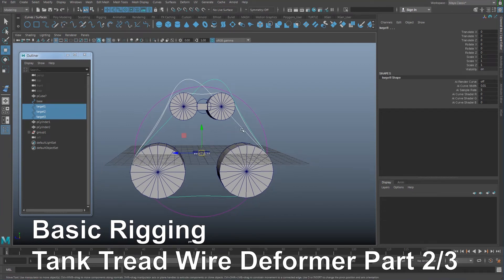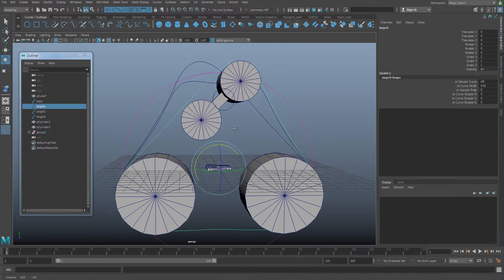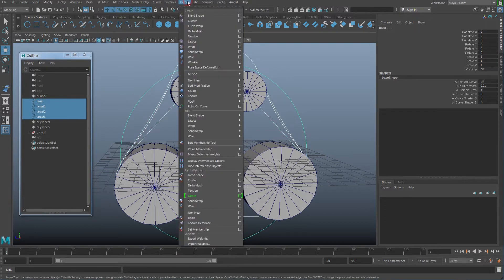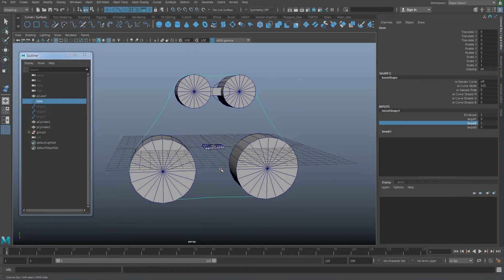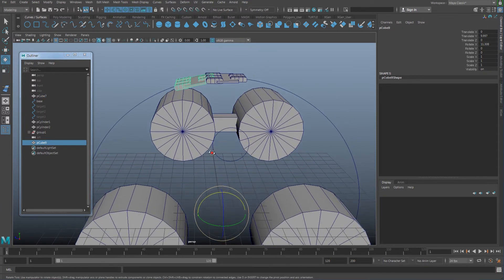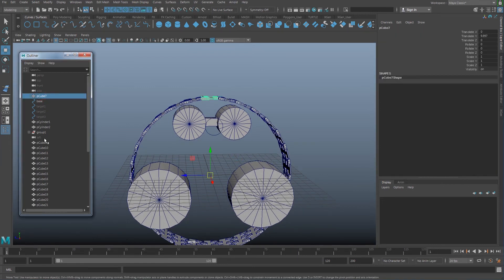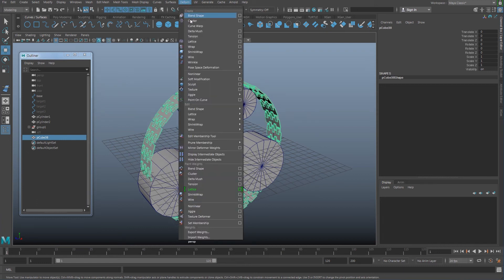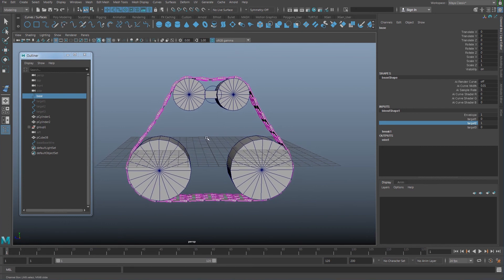Maya Basic Rigging Tank Tread Wire Deformer Part 2/3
Create tank tread using wire deformer in Maya